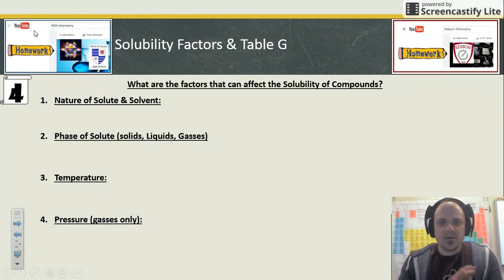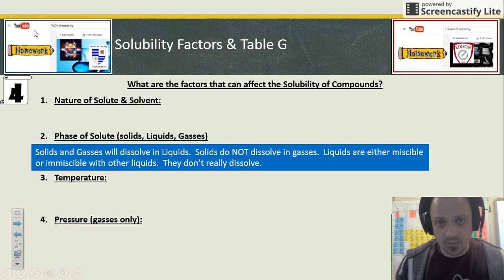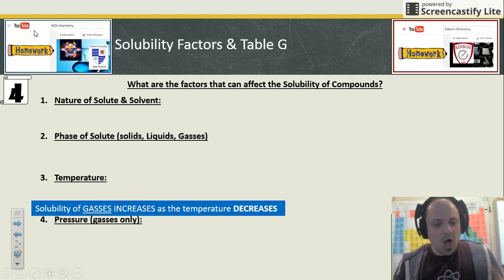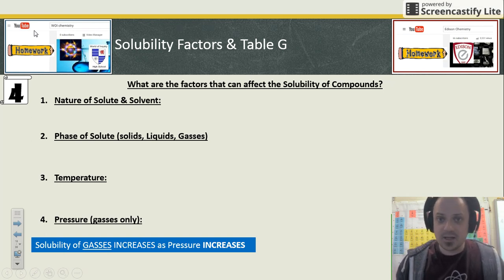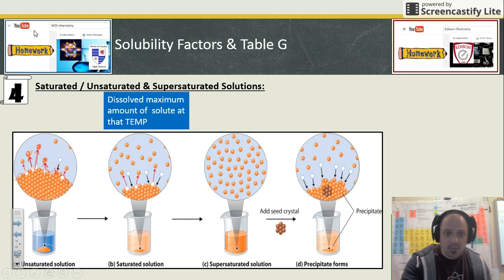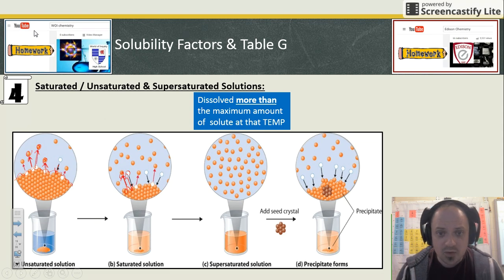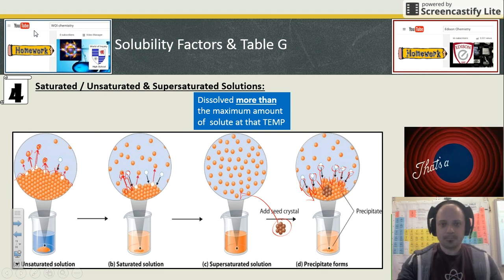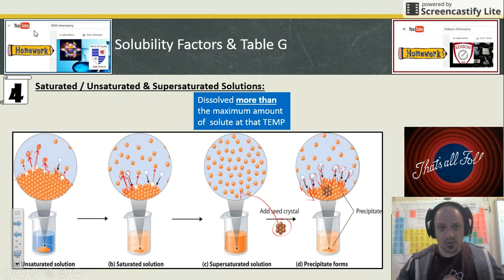2017-18 Solutions Lecture Notes #4